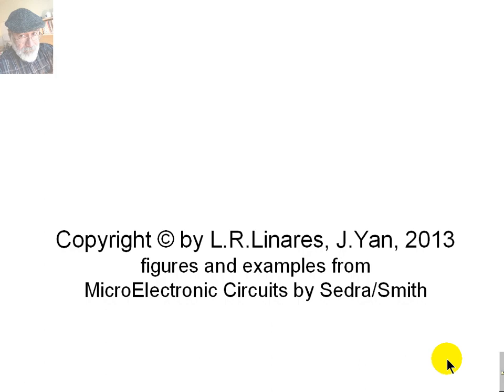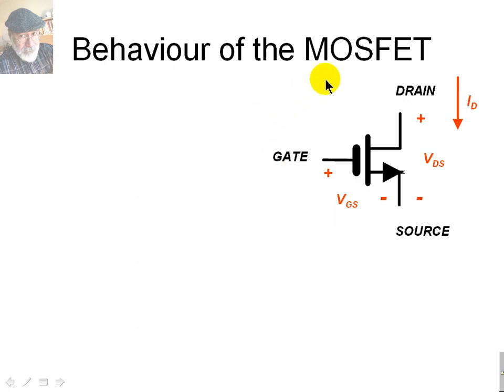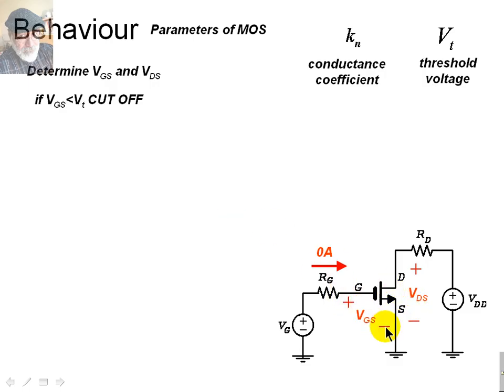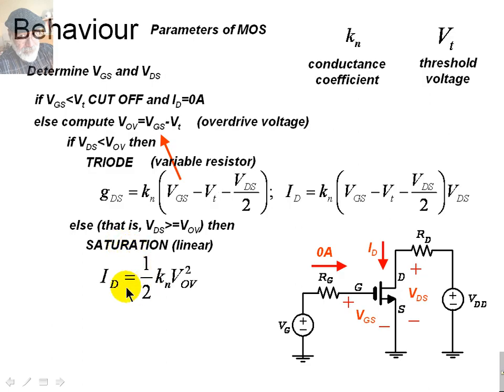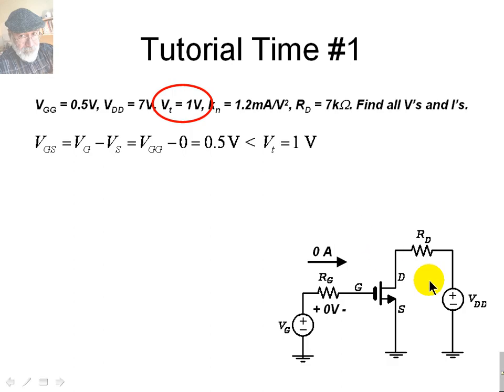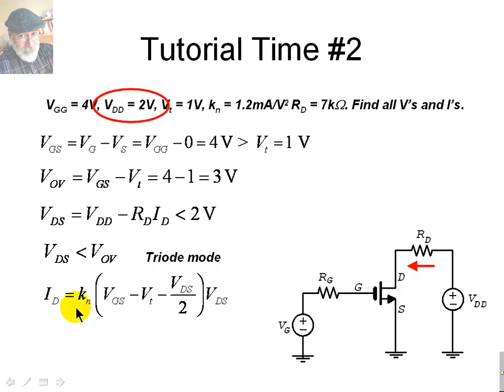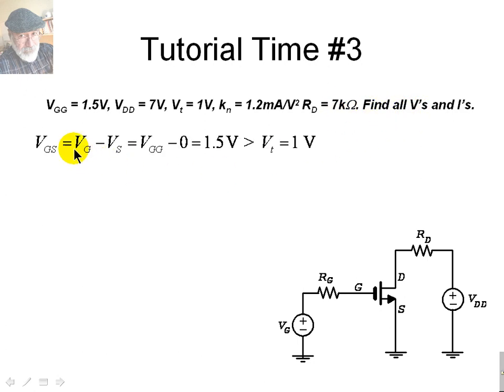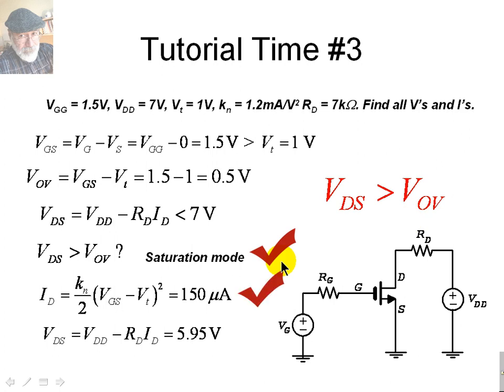FET/MOSFET (Video 2 of 4) (DRAFT)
This (first draft), the first part of a three part lecture on MOSFET in DC, is the continuation of the video on JFET. We make use of what we learned in that video, so ... if you have not done so, go back and watch that one. Once I have finished the other two parts, I'll try to integrate the three videos into a single one that will replace the three parts.